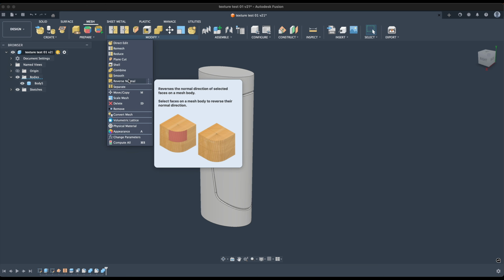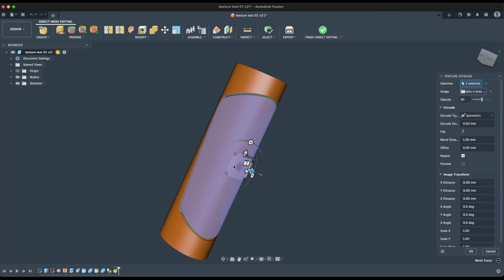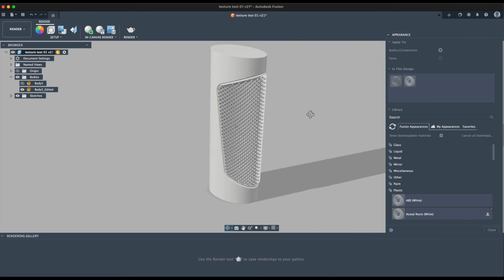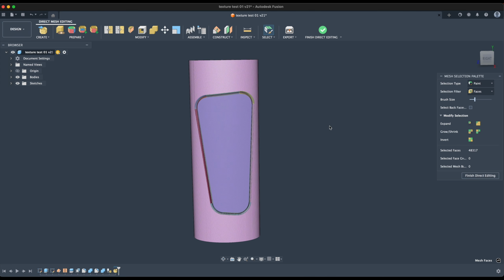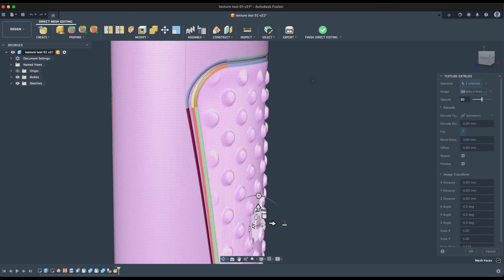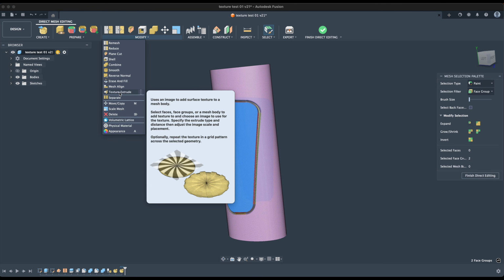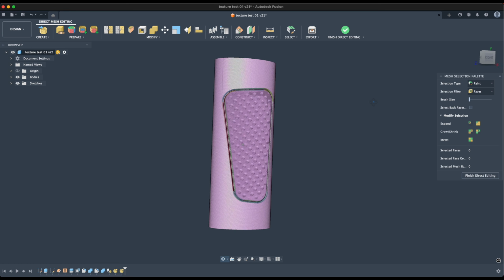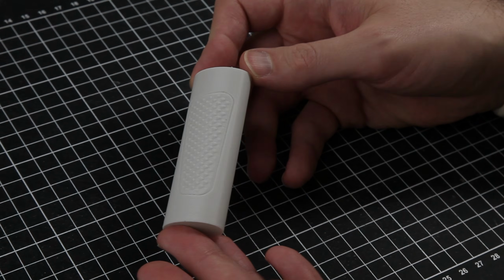Applying texture directly in Fusion 360 - how well does it work?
After showing how to bake texture into STL files with Fusion and Blender, let's go right to the source and try Fusion 360's own texture extrude tool. You can download the project files from my cults 3D